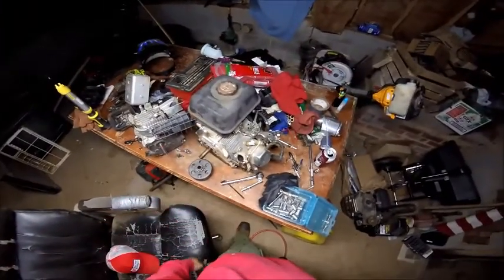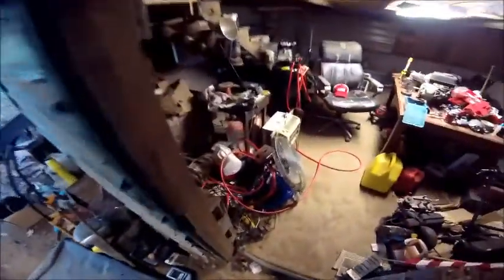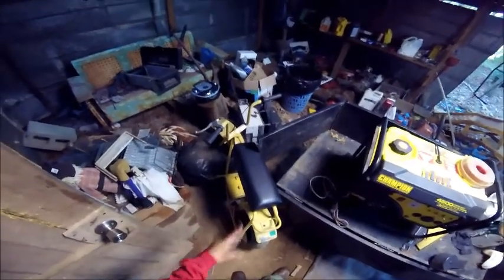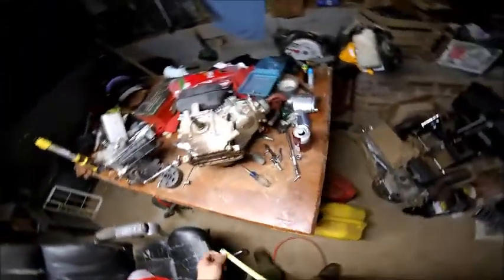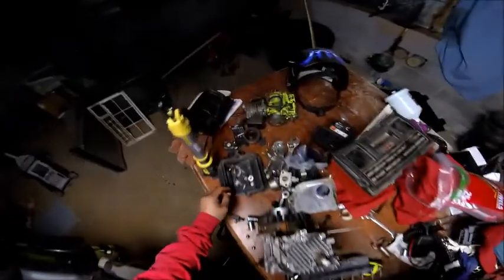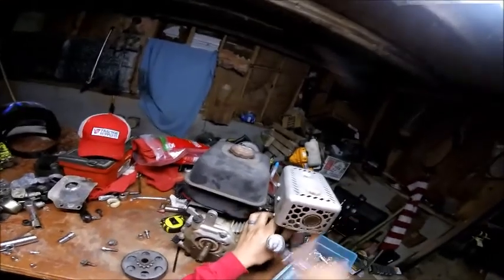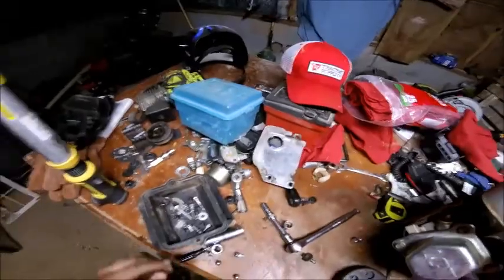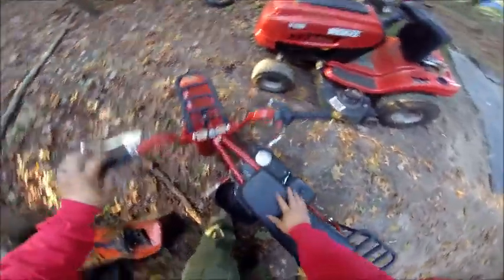mini bike build #2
still working on the mini bikes! almost done